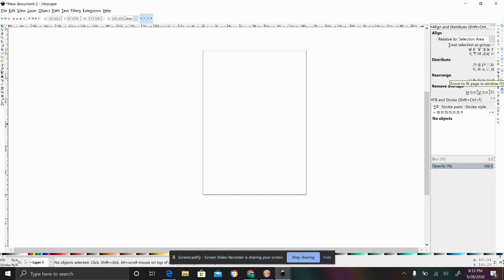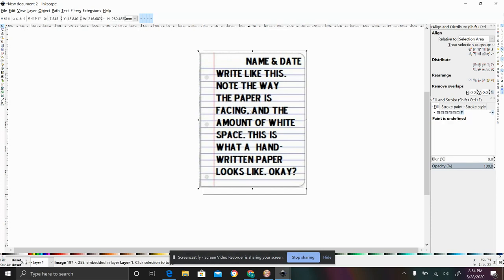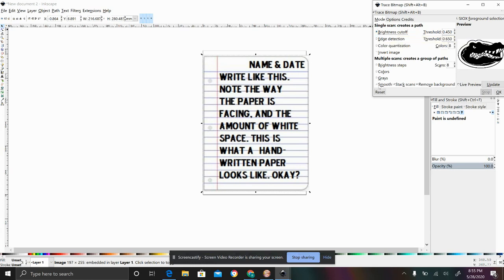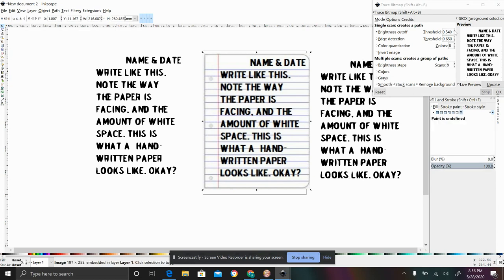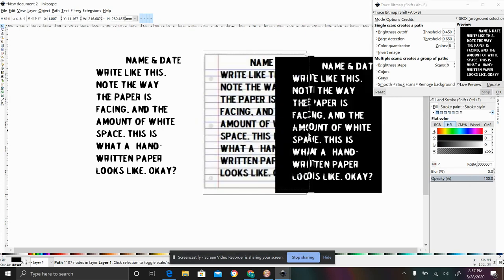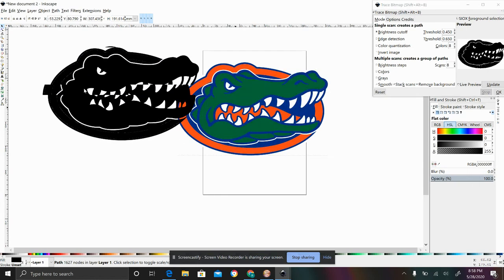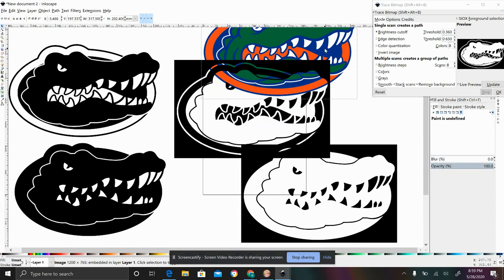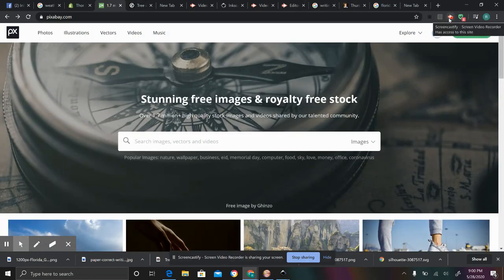Inkscape for Glowforge Users: Trace Bitmap and Removing Backgrounds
If you are a beginner laser engraver (especially Glowforge user!) and want to learn a vector graphics software, this is for you! Today we are going to go over how to use "Trace Bitmap" and how to remove backgrounds from images.

Some people have said that this is not working for them. I suggest you download and use Inkscape .924 version instead of Inkscape 1.0 which came out in May 2020. They have changed a lot and I have not figured everything out with the updates yet.

If you are interested in purchasing a Glowforge, you can get $100 off a basic, $250 off a plus, or $500 off a pro if you use my code!